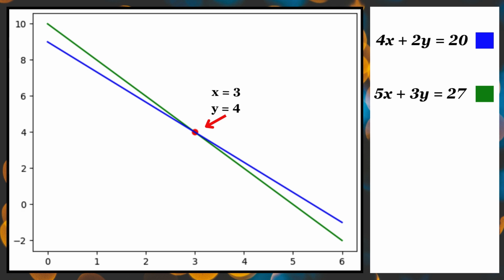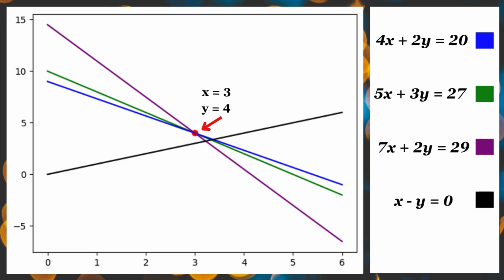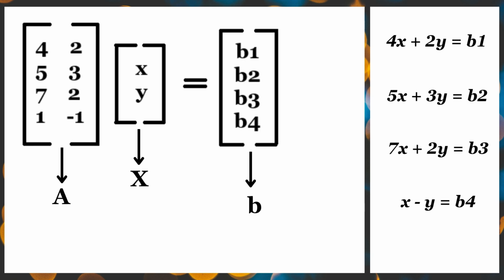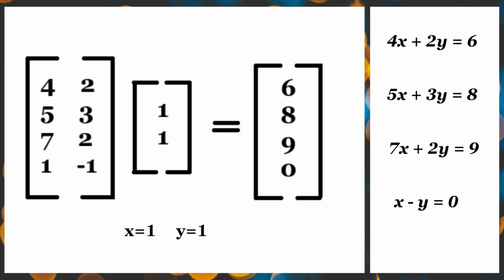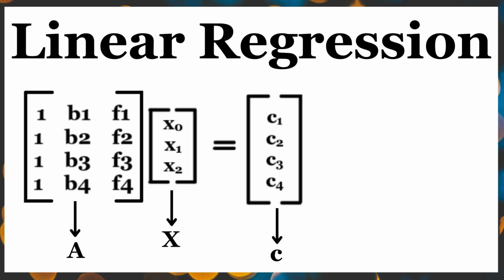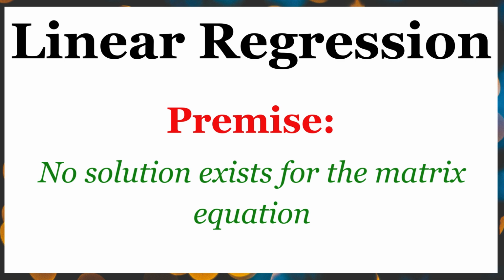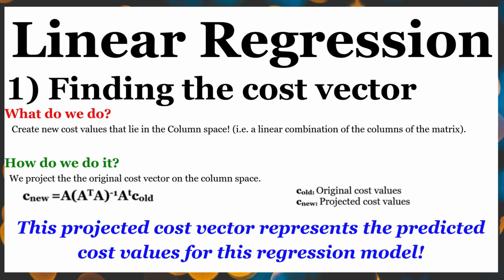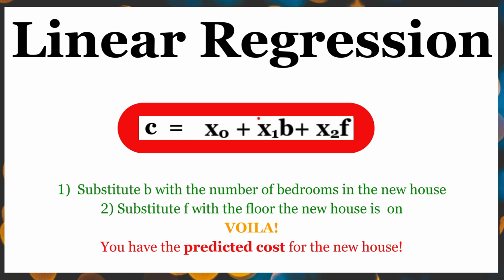The Regression Line | Linear Regression (A Linear Algebra Perspective): Part 6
Hi,
Welcome to Part 6 of Linear Regression(A Linear Algebra Perspective). In this video, we finally derive the regression line with the help of concepts discussed in the previous parts of the series.

Please let me know if you would like me to create a video on any concept in more detail or have any questions.

References:
1) Introduction to Linear Algebra (the book) by Professor Gilbert Strang